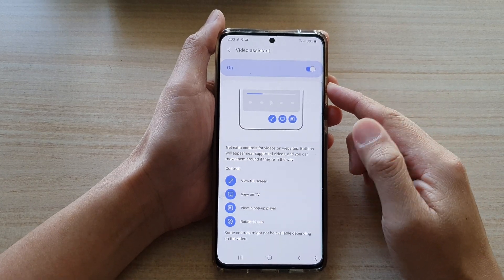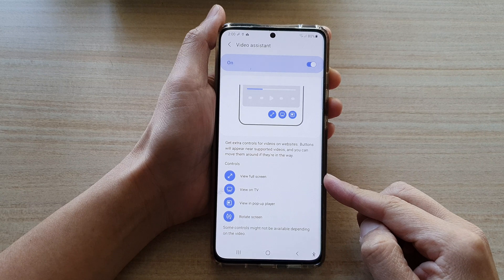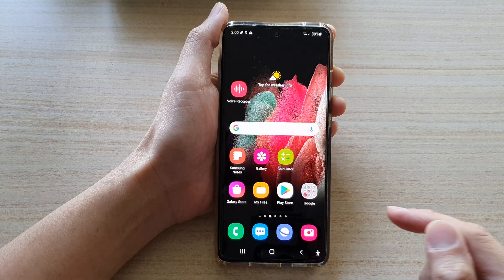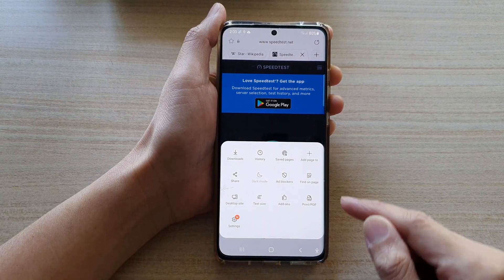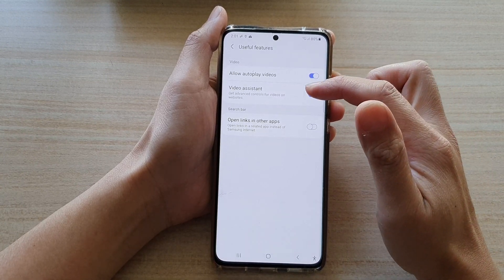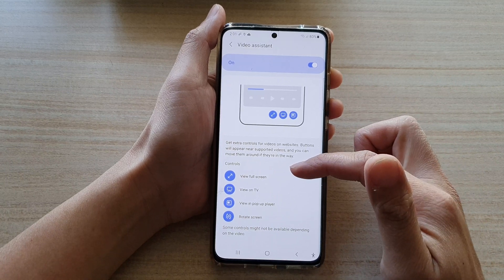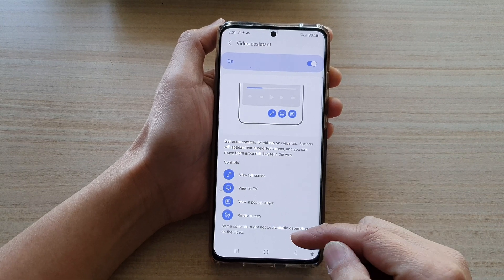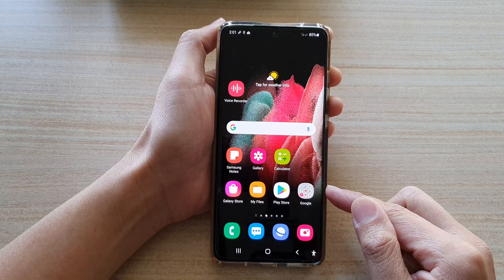Galaxy S21/Ultra/Plus: How to Enable/Disable Samsung Internet Video Assistant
Learn how you can enable or disable Samsung Internet video assistant to allow you to view full screen, view on TV, view in pop-up player or rotate screen on the Galaxy S21/Ultra/Plus.